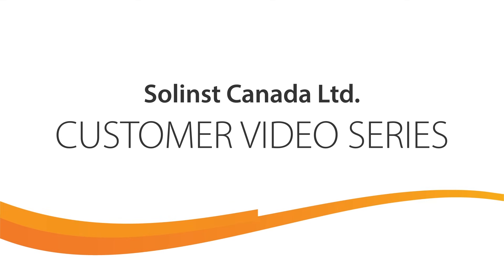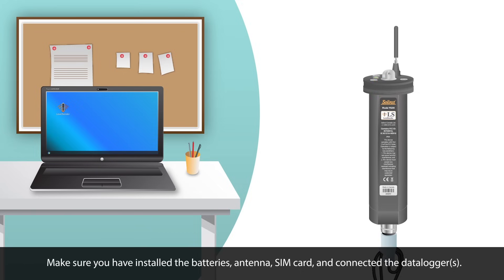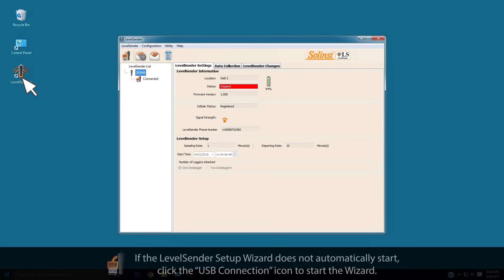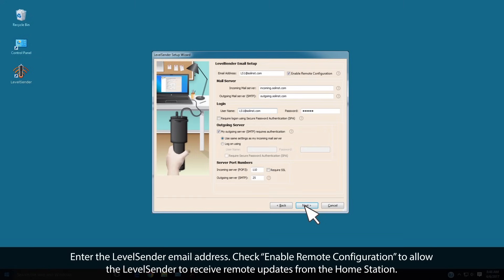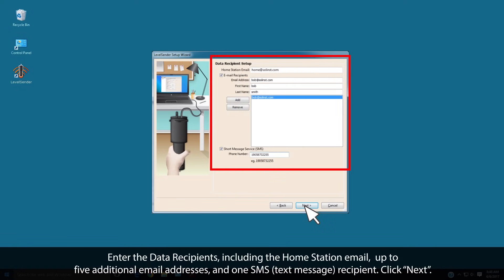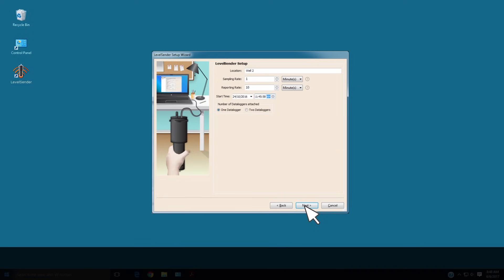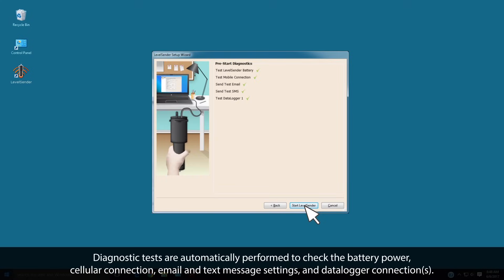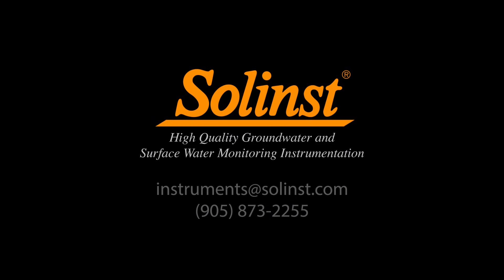LevelSender Video Series 4 - How to Program The LevelSender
Welcome to the @SolinstCanada LevelSender video series. In this video we will discuss how to program your LevelSender.

Ensure you have downloaded LevelSender Software on your Home Station PC and set up your Home Station email, as reviewed in our previous video.

You also need to create a unique email for each LevelSender.

Make sure you have installed the batteries, antenna, SIM card, and connected the dataloggers, as discussed in video 2.

Connect the USB Programming Cable from the LevelSender to the Home Station PC.

The LevelSender LED light will flash green to indicate communication with the PC.

Open LevelSender Software.

If the LevelSender Setup Wizard does not automatically start, click the “USB Connection” icon to start the Wizard.

After the LevelSender has been detected, click next.

Enter the SIM card settings obtained from your cellular service provider. Click “Next”.

Check “Enable Remote Configuration” to allow the LevelSender to receive remote updates from the Home Station. Remote updates are discussed in video 6 of this series.

Enter the server and login information for the LevelSender email account. Click “Next”.

Enter the Data Recipients, including the Home Station email, up to five additional email addresses, and one SMS recipient.
Click “Next”.

Enter a location to identify your LevelSender Remote Station. Enter the Sampling Rate and Reporting Rate.

The Sampling Rate is the frequency the LevelSender remote station collects data from the connected dataloggers.

The Reporting Rate is the frequency the LevelSender remote station reports collected data via email/SMS to the data recipients.

Select a time to start the LevelSender.

Select the number of dataloggers connected. Up to two can be connected.

Dataloggers can be set to record in their internal memory using Levelogger Software, or the LevelSender Software “LevelSender Changes” tab after the LevelSender has been started. This is discussed later in video 6.
Click “Next”.

Diagnostic tests are automatically performed to check the battery power, cellular connection, email and text message settings, and datalogger connections.

If the tests are successful, click “Start LevelSender” and the LevelSender will begin collecting data at the programmed start time.

Now that your LevelSender is up and running, be sure to watch the next video in the series to see all the ways you can access the data reports.